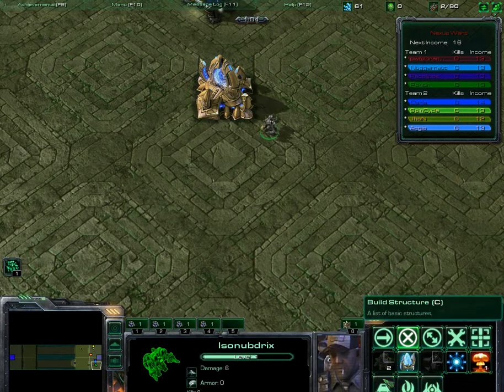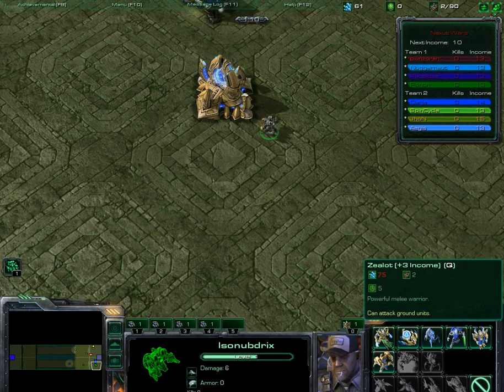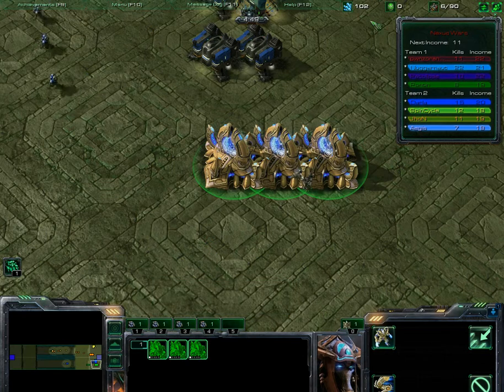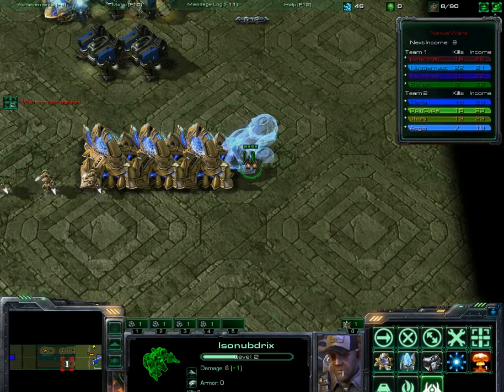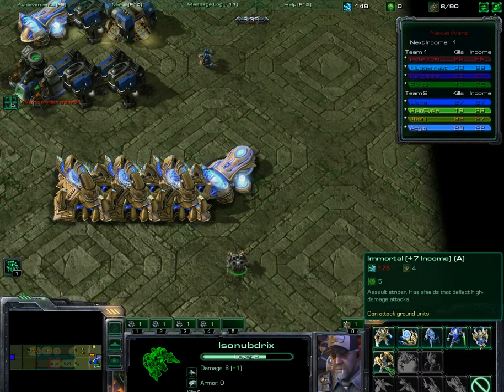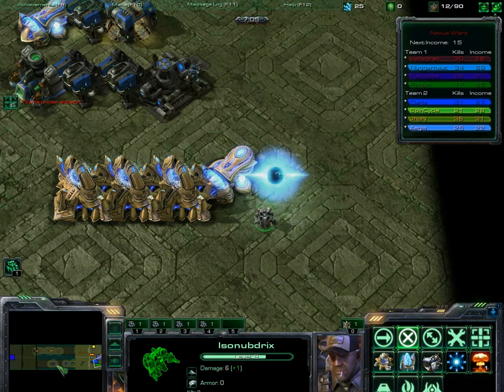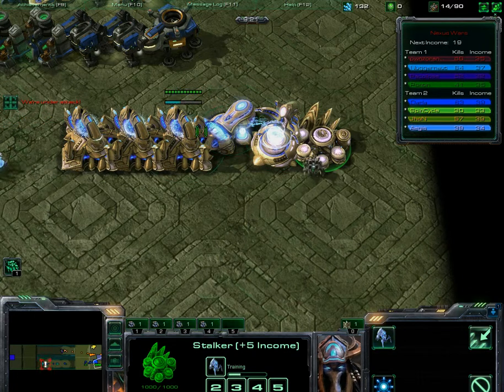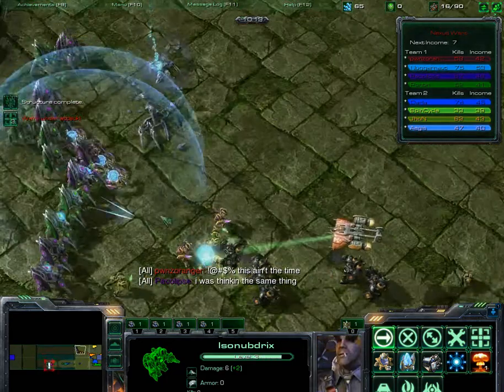Starcraft 2 Nexus Wars Arcade Game Part One Gameplay Commentary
I give instructions on how to play game of Nexus Wars in Starcraft 2.  If you are have trouble winning just watch this video to get a leg up on the competition. Gameplay Commentary